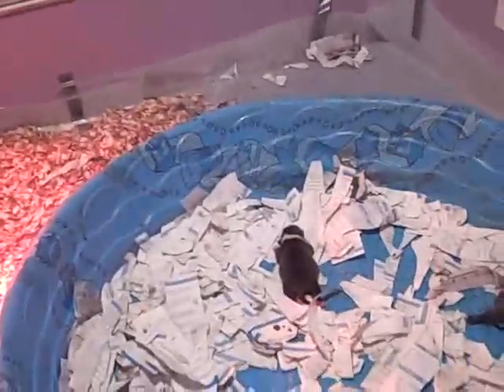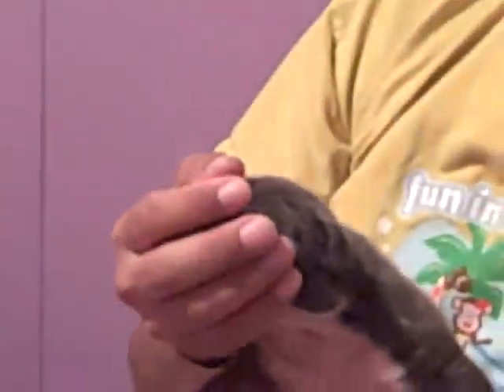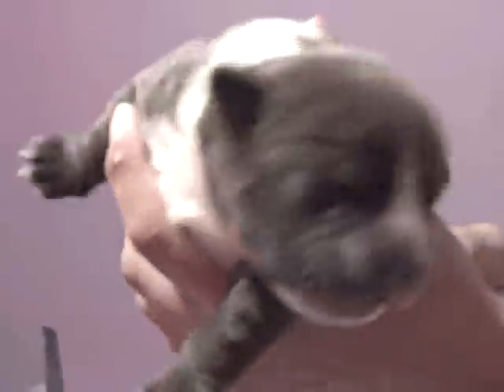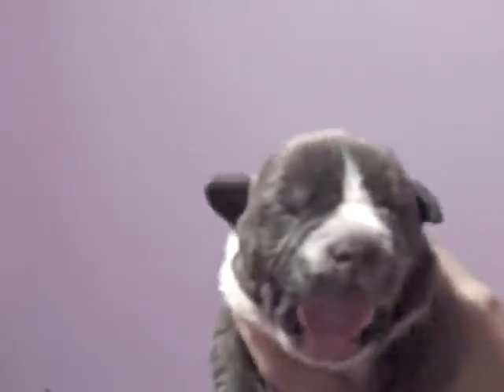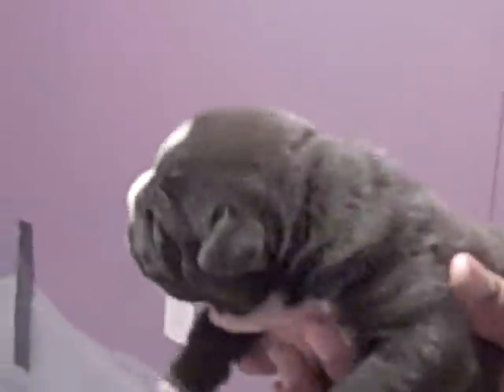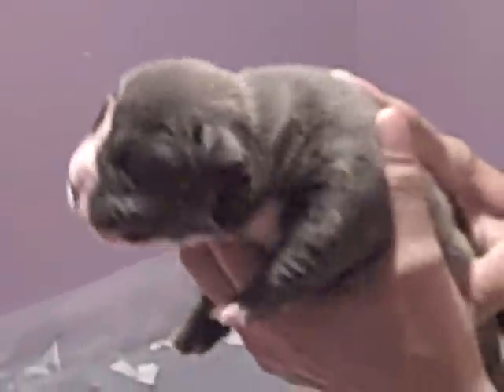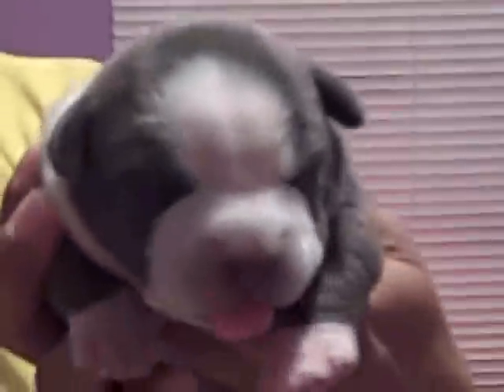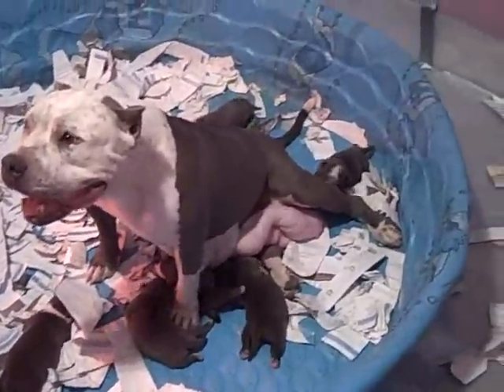EXCALIBUR/2X REMY MEETS MIKELANDS KRACKER/CHATA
MONA LISA X T-WREX PUPS @ 1 WEEK OLD
4 GIRLS 3 BOYS
BLUE BURBAN KENNELS.COM